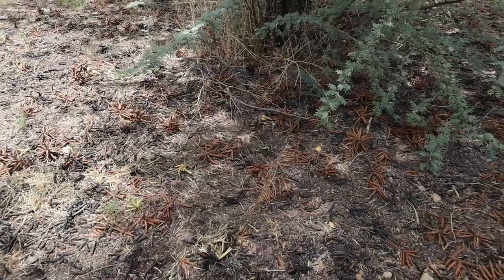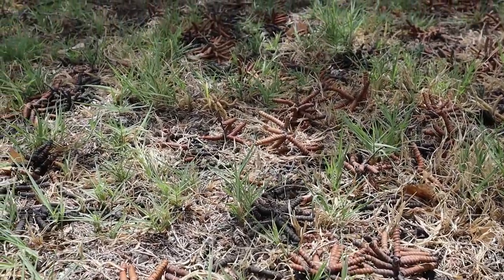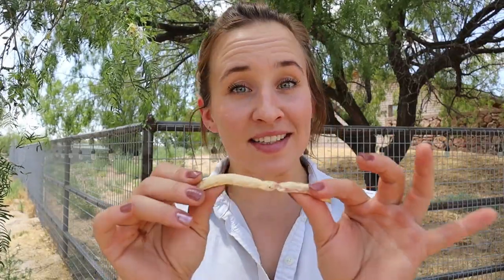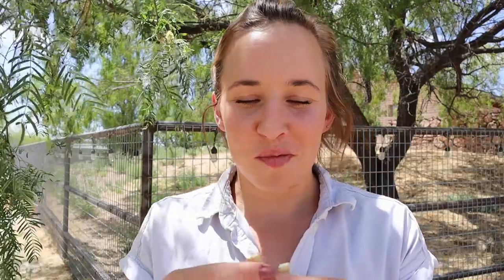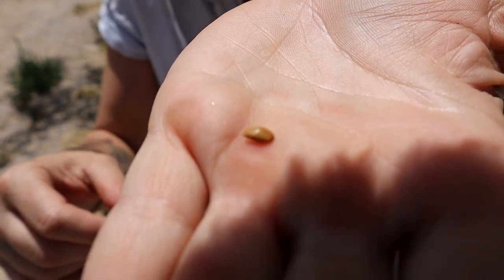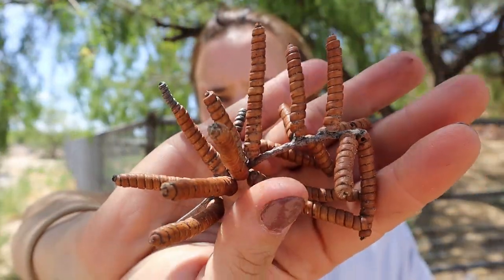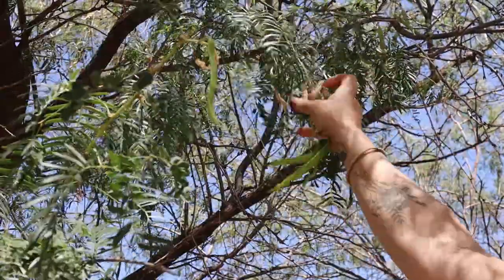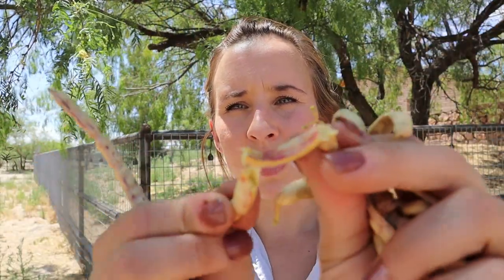The Ultimate Desert Plant: Mesquite Tree Uses and Benefits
Hey folks!

I have been waiting a long time to make this video! The mesquite tree is finally starting to set bean pods, which means I can give you a detailed look into this wonderful permaculture tree for arid desert environments. I'll also be showing you the best way to harvest mesquite for food use!

The Mesquite (Prosopis genus) has been a pioneer plant in arid to semi-arid environments for millennia. It is a nitrogen fixing legume that also provides shade and nutrients to other plants and animals in locations where those things are scarce.

It has been used historically as a medicine for many different ailments, and as a food source in otherwise food scarce deserts. It is still used today by many indigenous tribes in the Southwest! The mesquite pod is a wonderful source of nutrition and culture, so come along and learn all about this amazing beneficial plant!

Books for reference:
Mesquite: An Arboreal Love Affair by Gary Paul Nabhan
Southwest Foraging by John Slattery